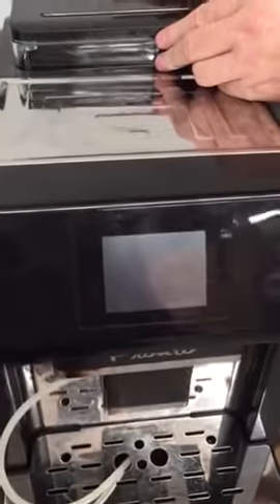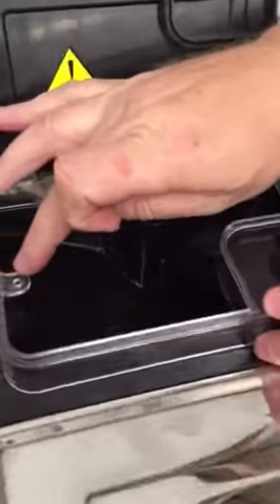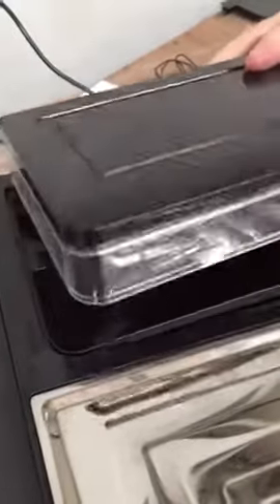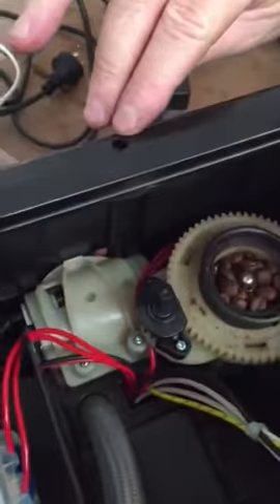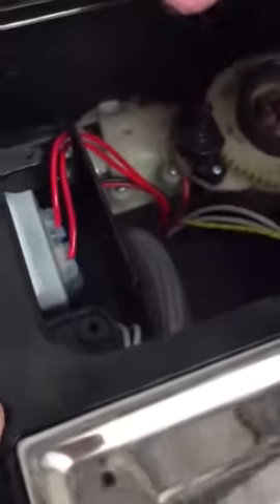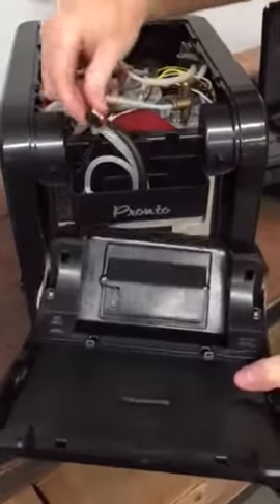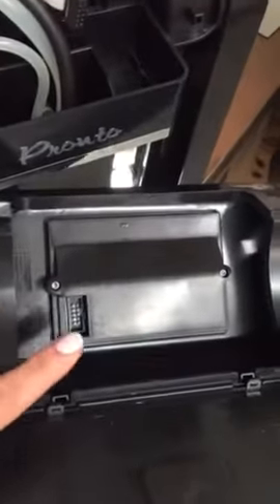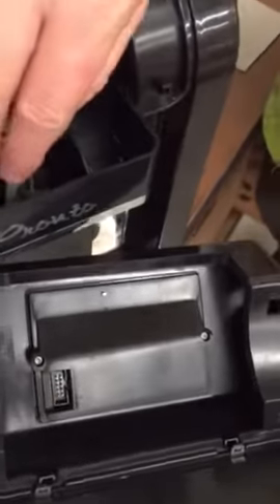Cappuccino Presto Screen Replacement